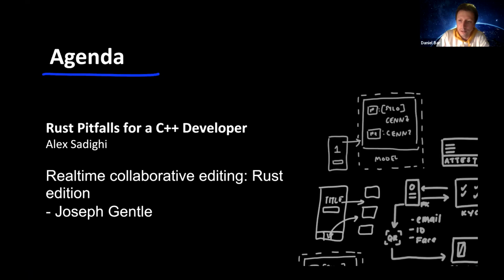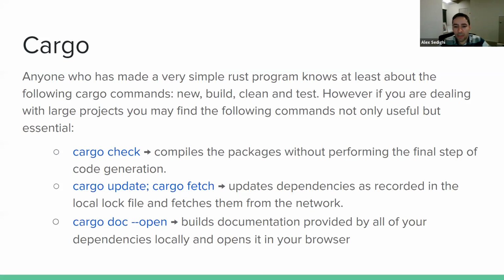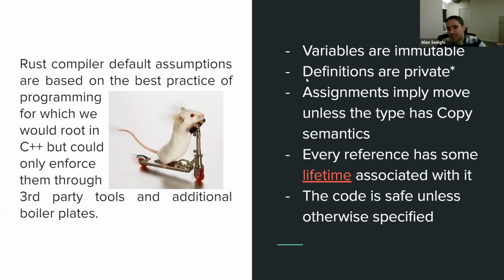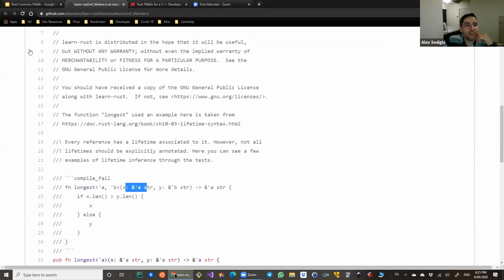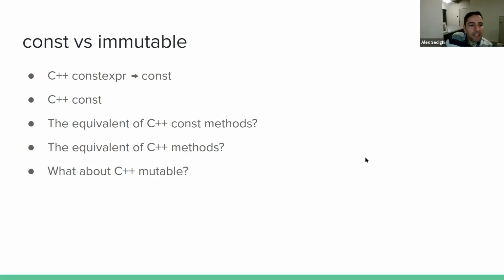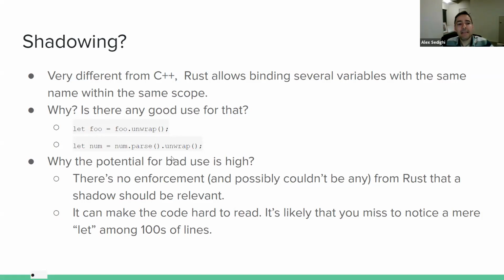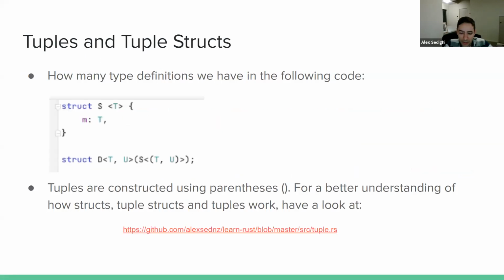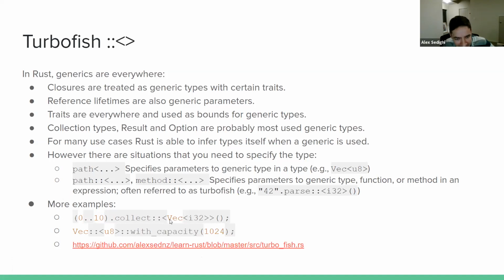Rust Pitfalls for a C++ Developer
COMMON RUST PITFALLS FOR A C++ DEVELOPER

Alex Sedighi, blockchain developer at Centrality, will show the road bumps ahead, hint to the common mistakes and suggest some coding practices by considering the capabilities of Rust as a super modern language.

We'll also have a second look at some concepts and techniques such as Cargo (check, fetch, update, doc), Compiler default assumptions, References, etc. and see what could be the possible misunderstanding and/or misuse of them.